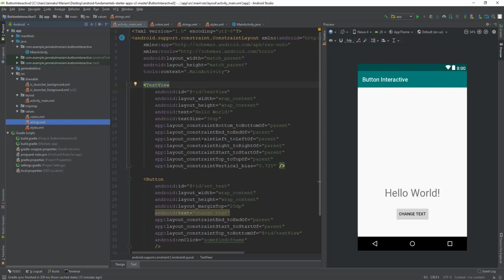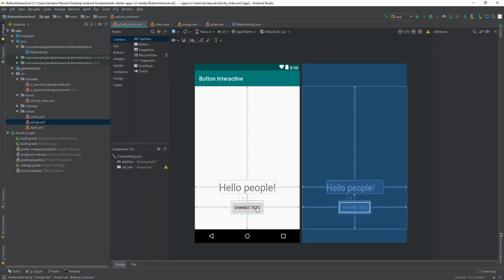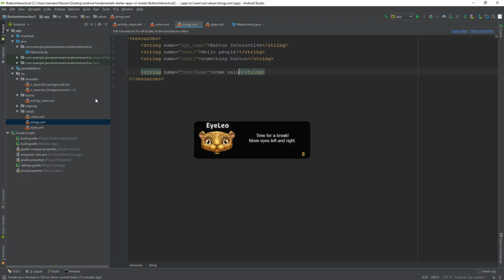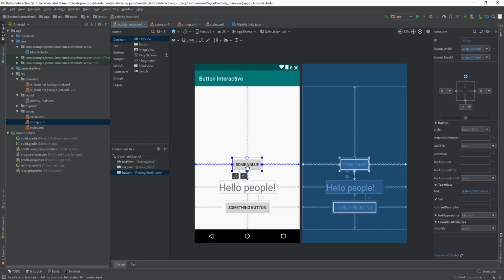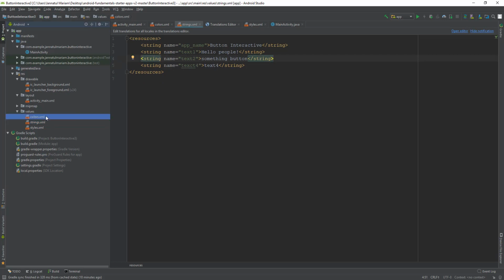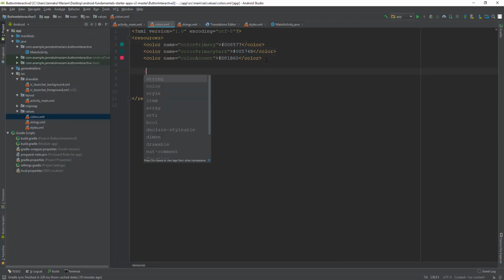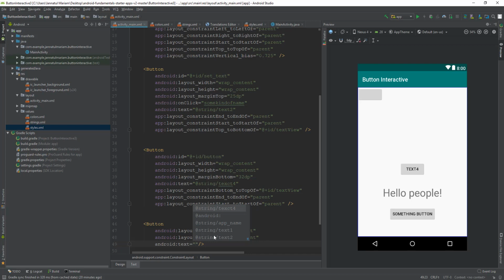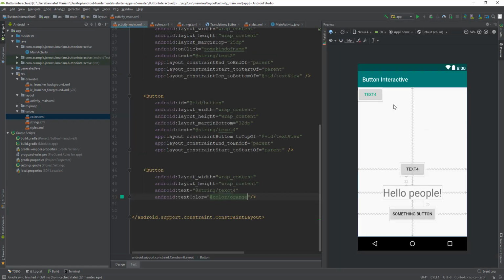Every Fruitful way of adding String and color resource to your app.